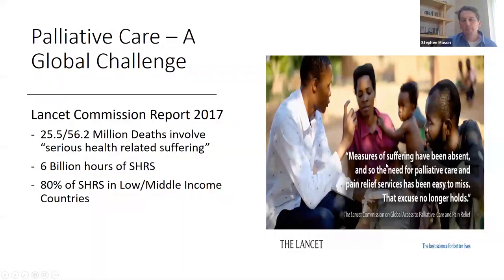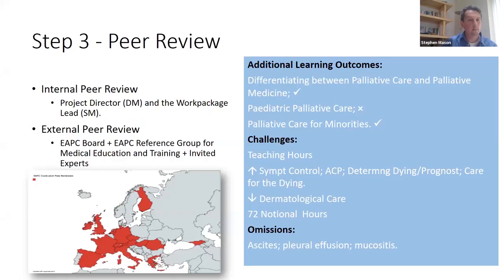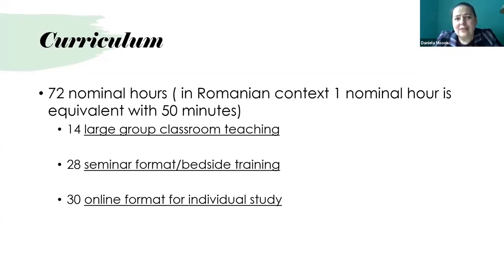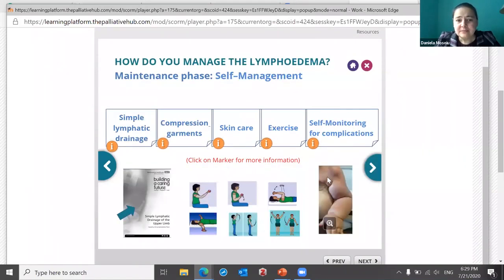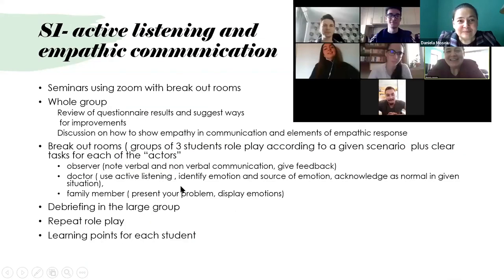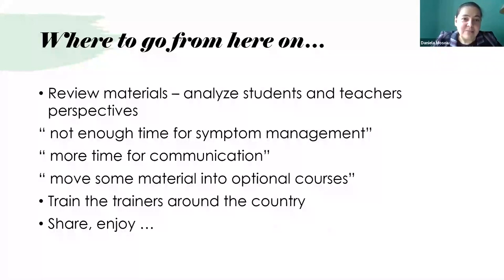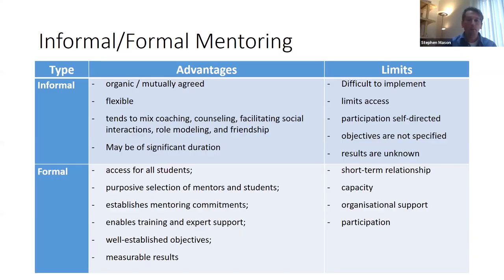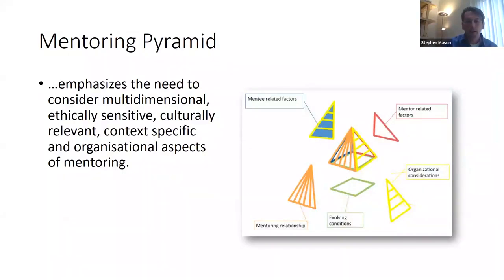Curriculum building and mentoring in undergraduate palliative care education 1 2020